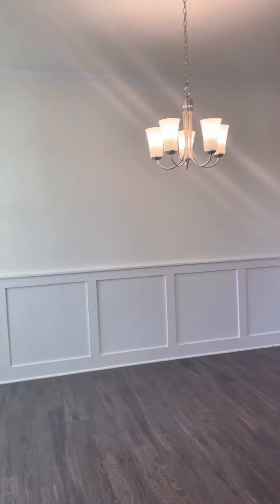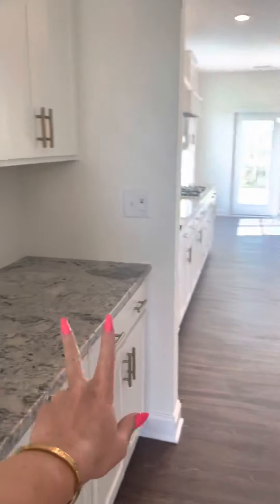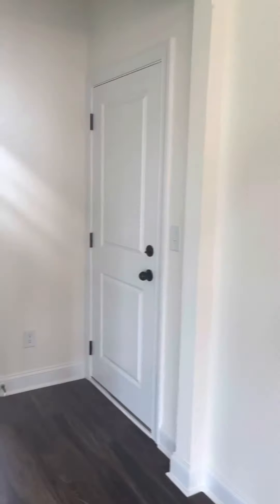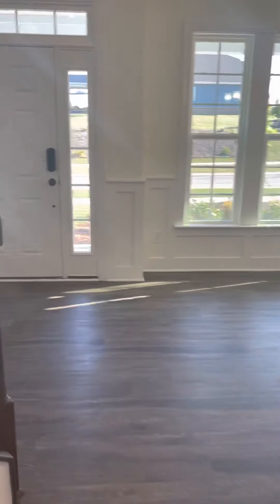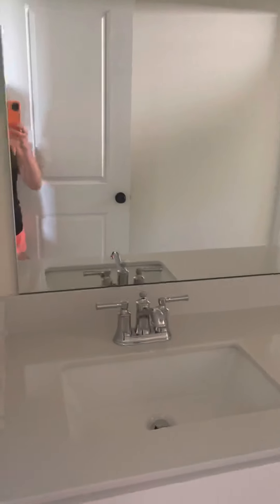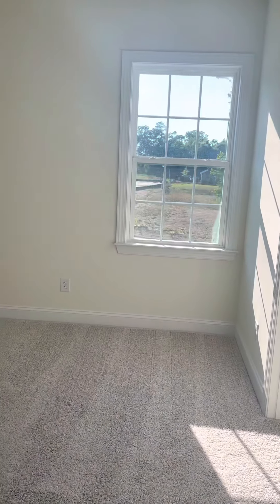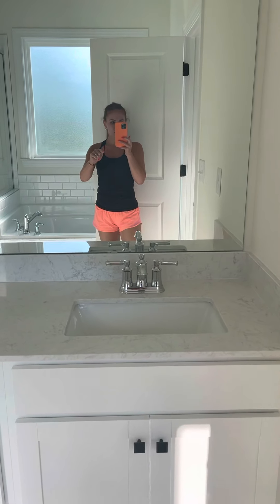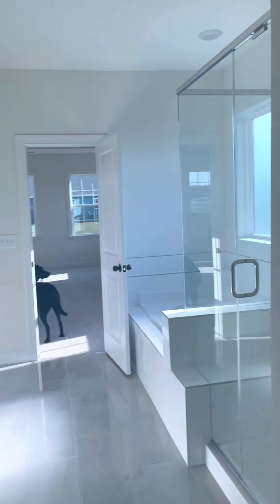EMPTY HOUSE TOUR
Empty house tour! Our new build is finally done!